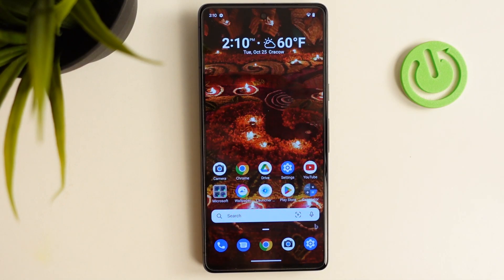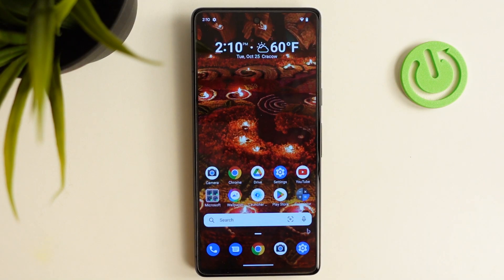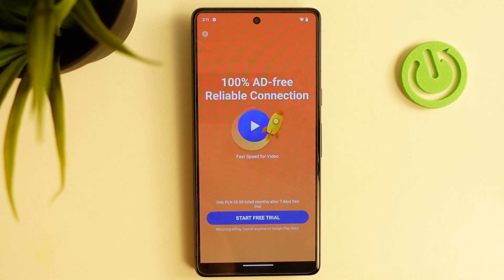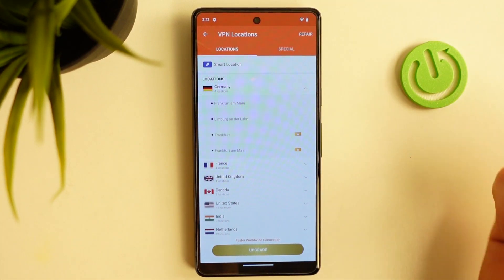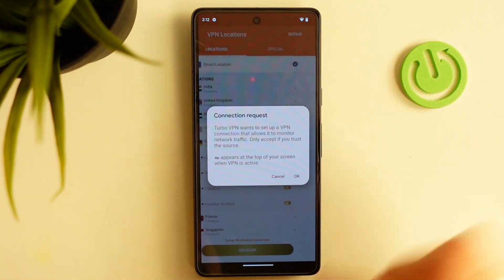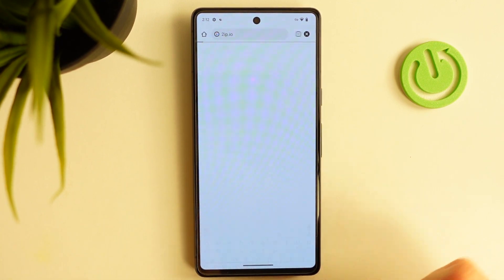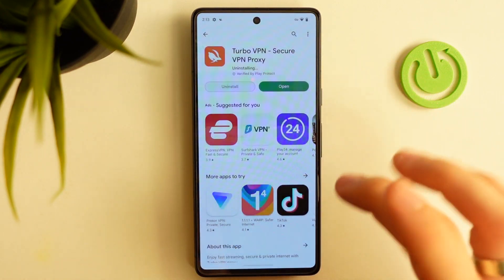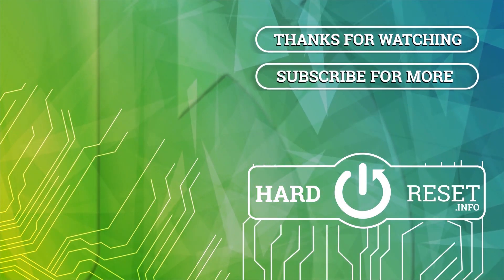How to Install Free VPN on GOOGLE Pixel 7 - Change VPN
Best VPN Find out more info about GOOGLE Pixel 7 Pro
If you want to know how to change the VPN on your GOOGLE Pixel 7, check out this tutorial. Our expert will show you how to install the Free VPN app and then how to make changes. Visit our YouTube channel if you want to know more about GOOGLE Pixel 7.

How to install Free VPN on GOOGLE Pixel 7 Pro? How to download free VPN on GOOGLE Pixel 7? How to change VPN on GOOGLE Pixel 7 Pro? How to install Turbo VPN on GOOGLE Pixel 7 Pro?